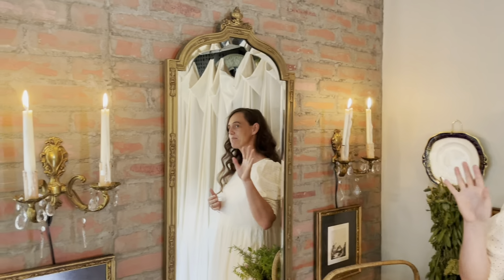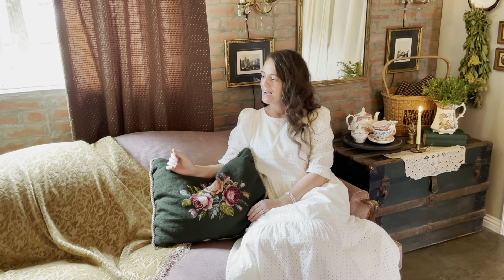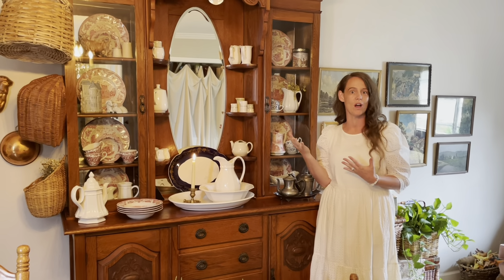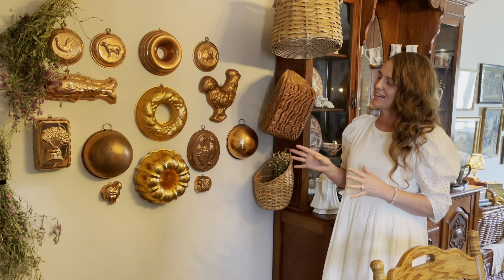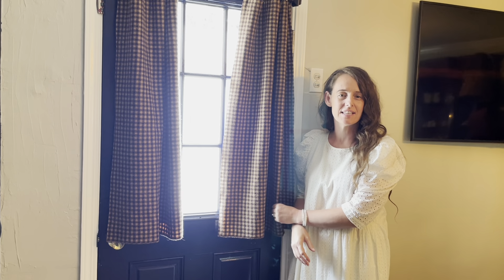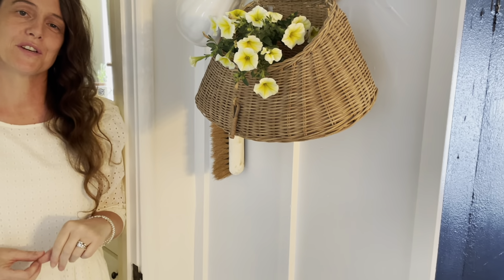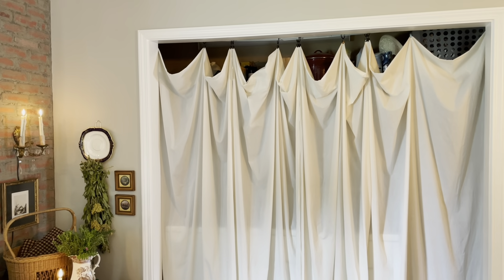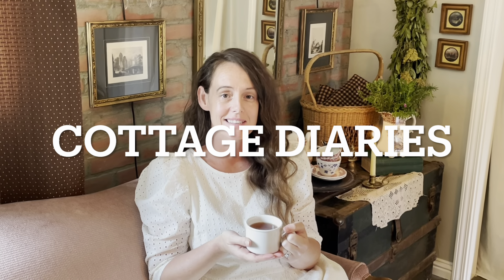Cottage Core Dining Room Tour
Thrifted /second hand finds